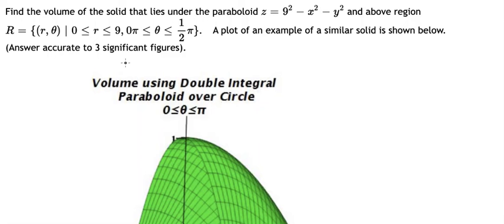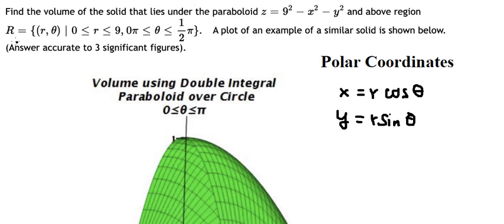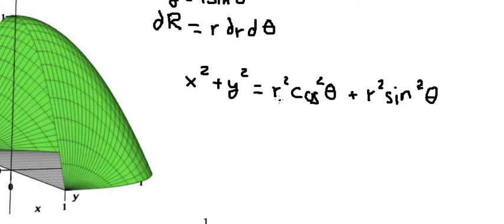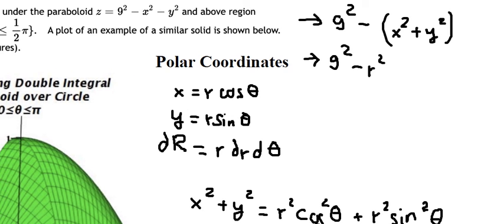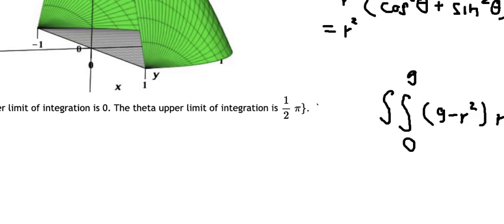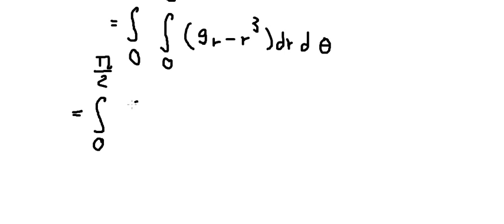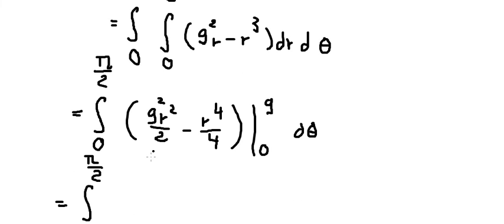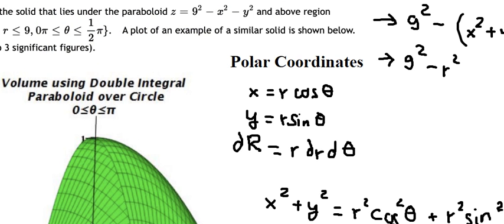Calculus: find the volume of the solid that lies under the paraboloid z=9^2 −x^2 −y^2 and above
Full question:
Find the volume of the solid that lies under the paraboloid
z=9^2 −x^2−y^2

and above region
R={(r,θ)∣0≤r≤9,0π≤θ≤  π/2}
. A plot of an example of a similar solid is shown below